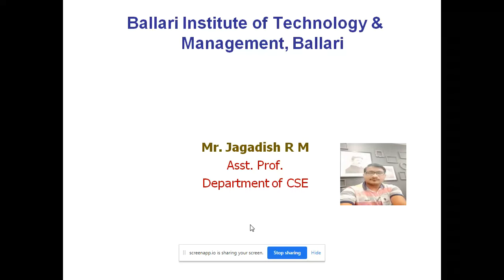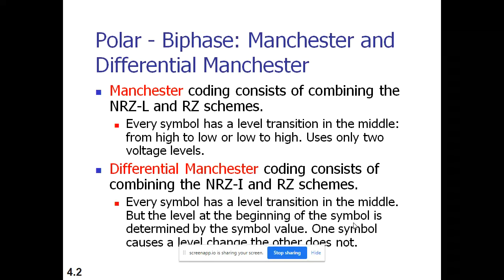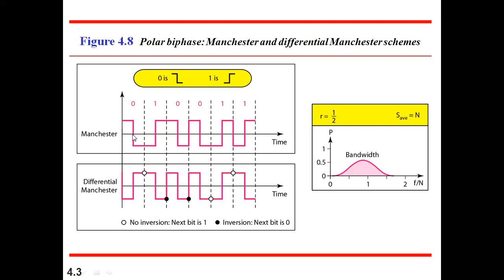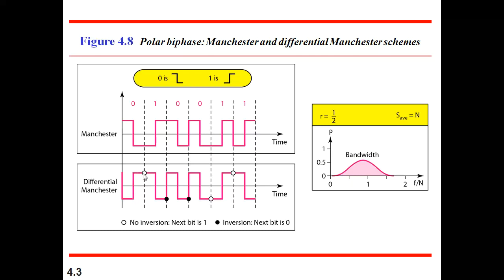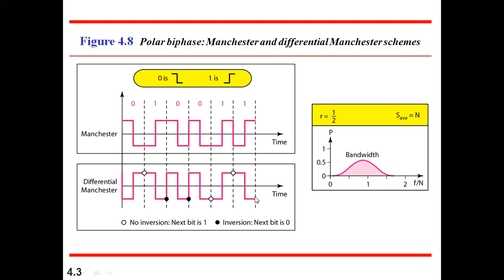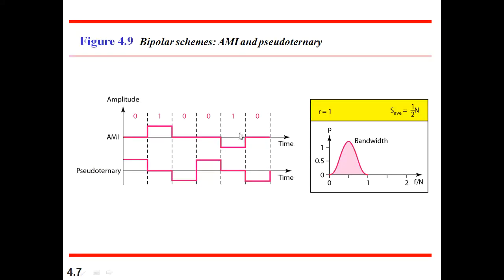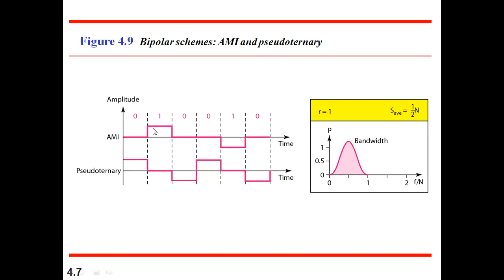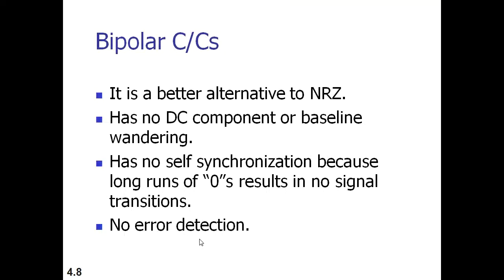Line Coding schemes Polar Manchester,Diff Manchester, Biploar AMI,Pseudoternary Part2